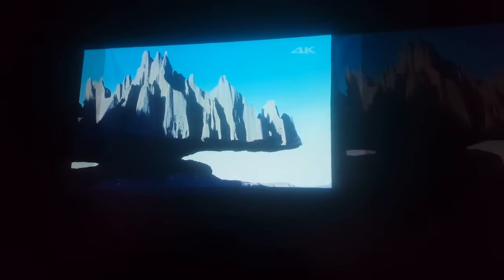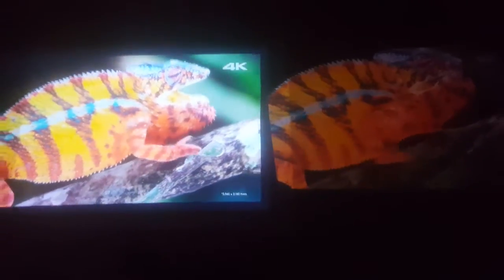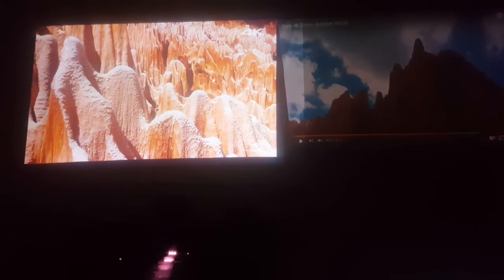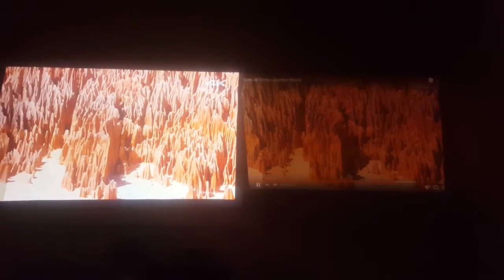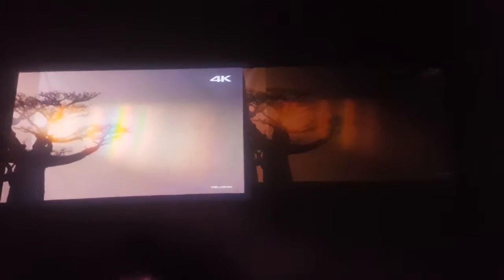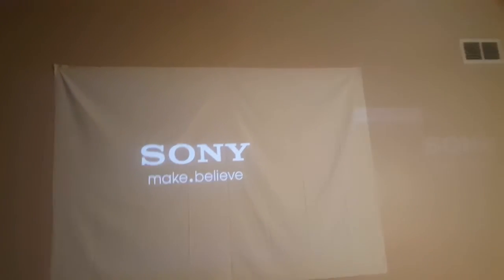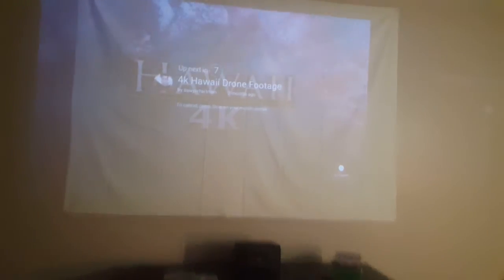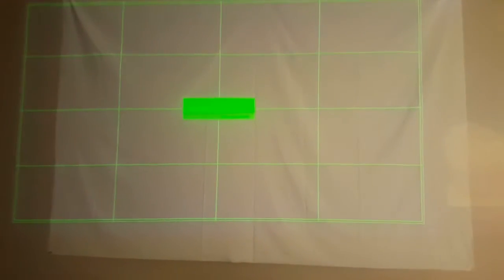Sony HS-51 vs. Sony VPL-VW50